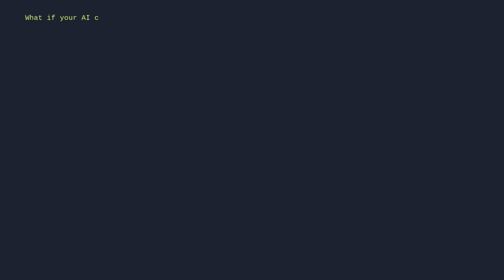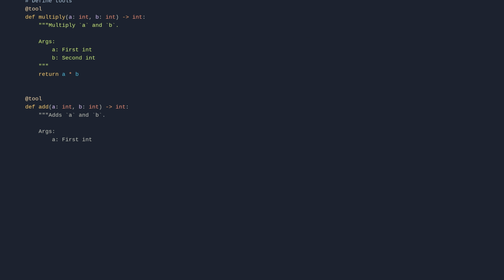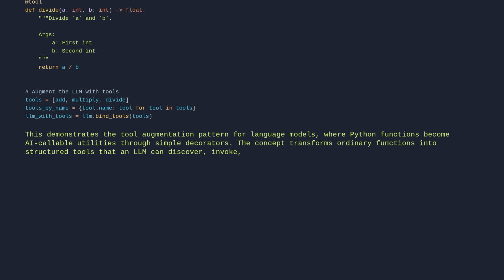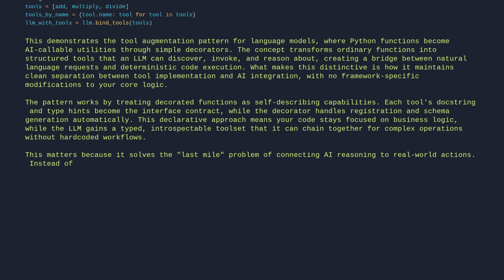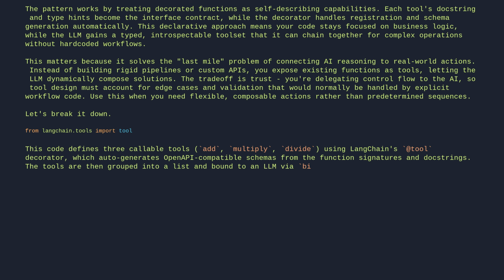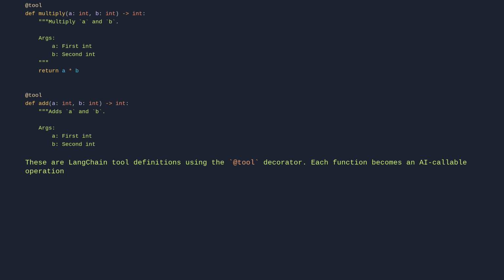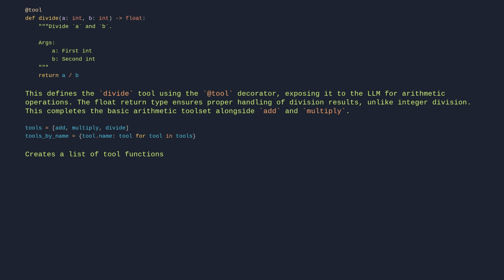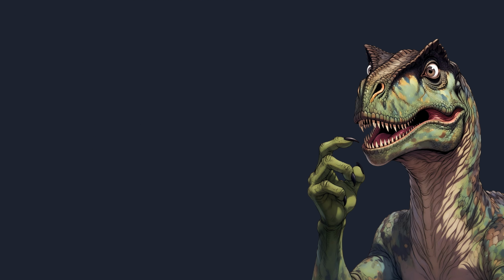LangGraph Workflow Patterns with Structured Outputs and Tools - Part 9/10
Build AI-agent workflows with LangGraph by exposing Python functions as callable tools. Learn the @tool decorator pattern, structured output binding, and dynamic LLM tool selection for arithmetic operations, demonstrating clean separation between business logic and AI orchestration.